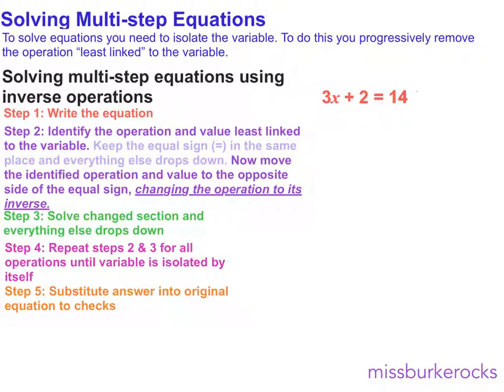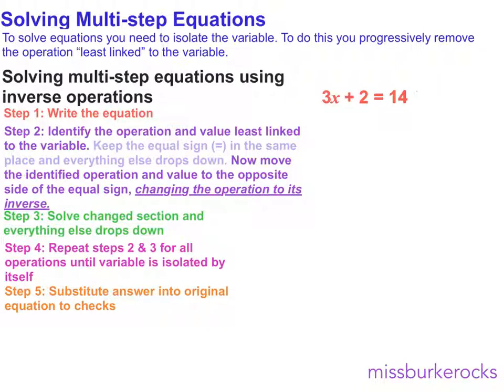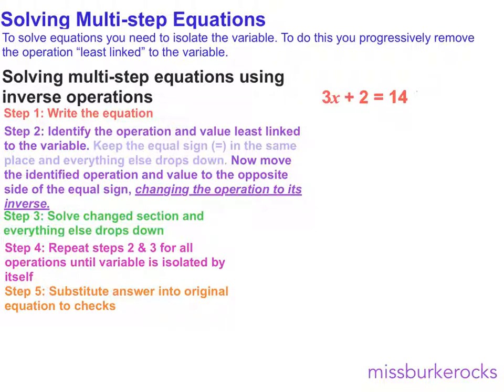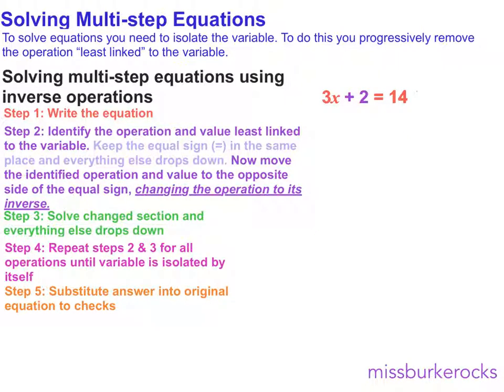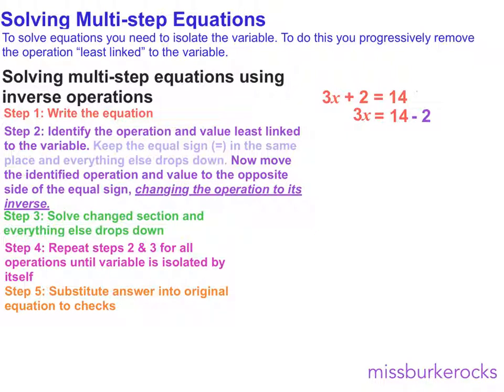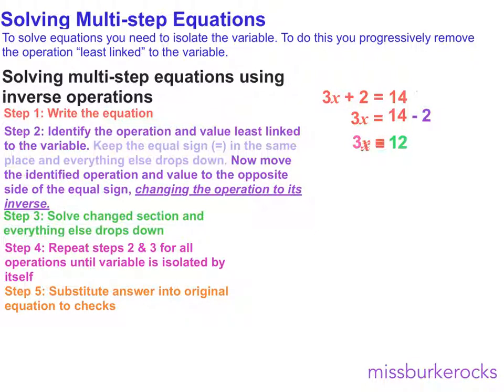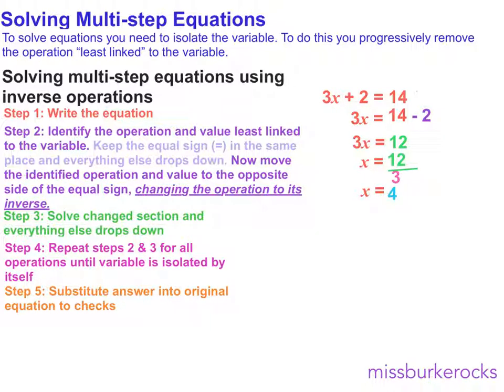Solving multi step equations IMG 0209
Solving multi step equations step-by-step tutorial